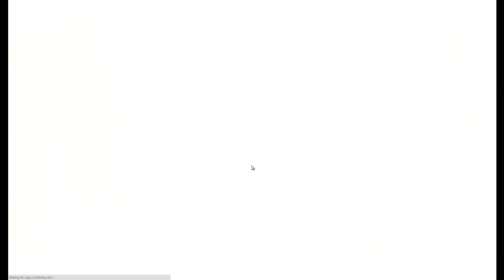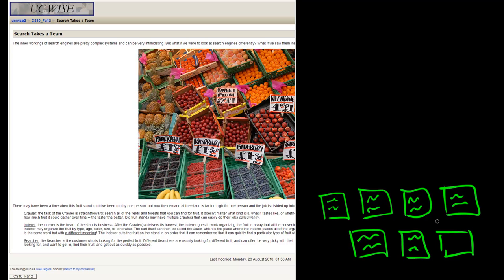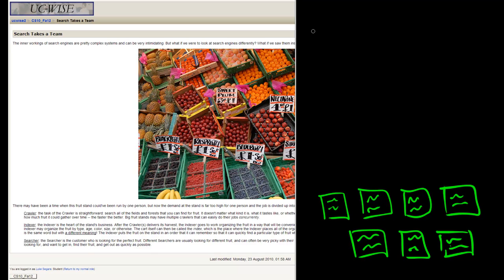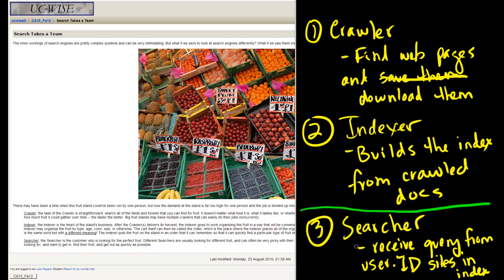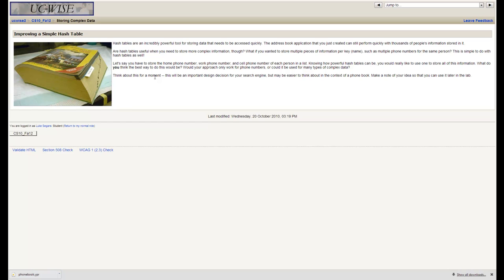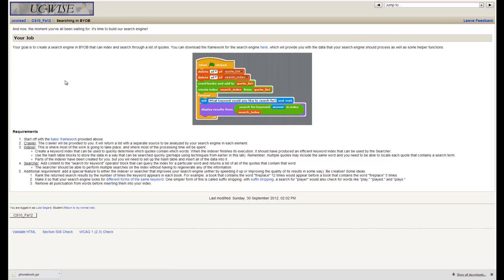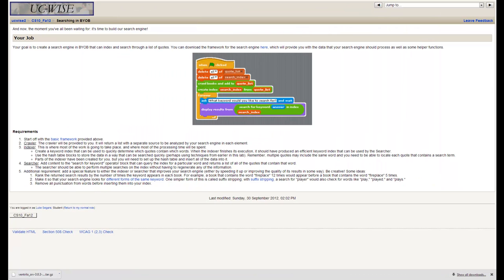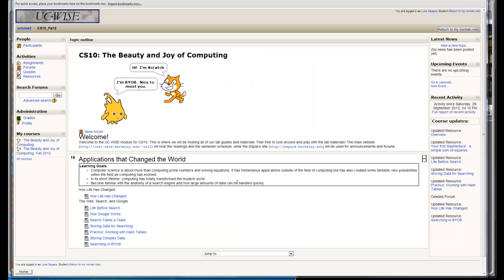Lab 15: Applications that Changed the World